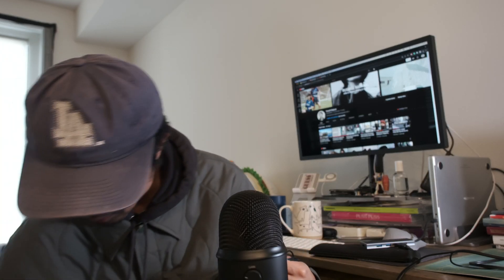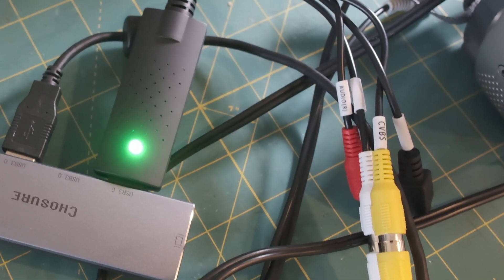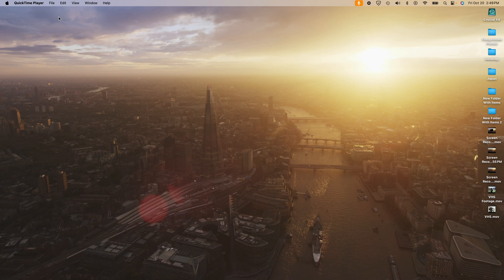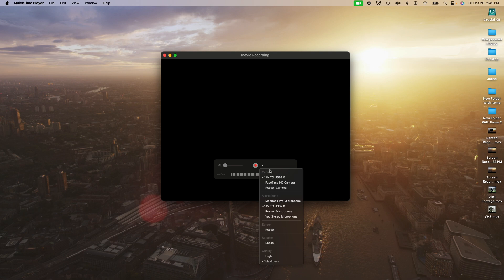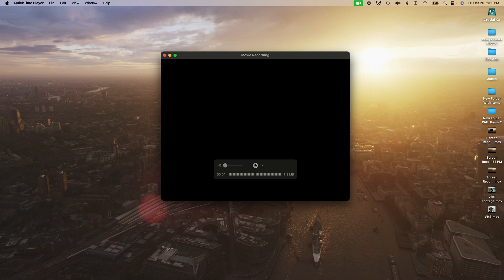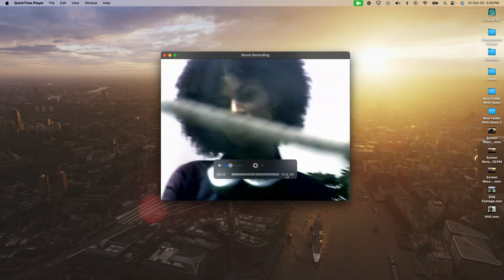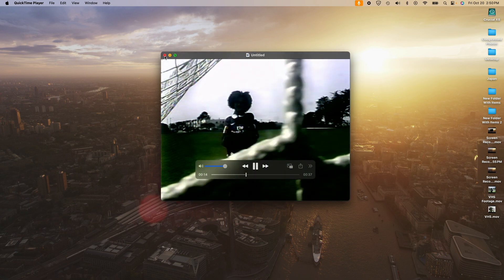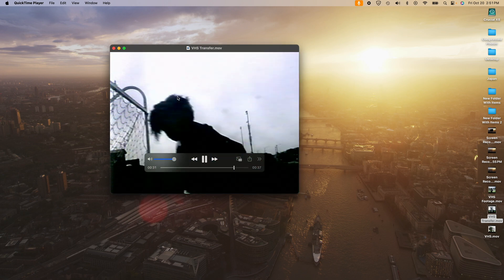How to Convert VHS or Hi8 Tapes to Digital with QuickTime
How to transfer your VHS / Hi8 / Mini DV / 8mm tapes with QuickTime.

What you need 0:35
QuickTime Transfer  3:05

Equipment and Software used in this video (Everything ships with Amazon Prime)
➫ Hi8 / VHS Digitize Transfer Device
➫ Hi8 / Handy Cam Audio Video Cable
➫ Hi8 Tapes Maxell
➫ Hi8 Tapes Sony
➫ Panasonic Omnimovie Battery
➫ Everything you need for VHS

📷 Digital Gear
➥ Fujifilm X-H2 Kit
➥ Fujifilm X-H2 Kit Lens XF 16-80mm
➥ Sandisk 128GB Extreme Pro SD Card
➥ Atomos Shinobi Monitor

🧑🏽‍💻 Editing Essentials
➫ G drive 16-TB G-Raid (Backup Drive)
➫ LG 24 Inch UHD IPS Monitor
➫ Logitech MX Master 3S Mouse
➫ Sandisk 1TB SSD Drive
➫ Sony Noise Canceling Headphones WH-1000XM5

🎞️ Film Photography Essentials
➥ Kodak Portra 400 5 Pack (120 Medium Format)
➥ Kodak Portra 160 5 Pack (35mm Film)
➥ Ilford HP5 10 Pack (120 Film Medium Format)
➥ Ilford HP5 10 Pack (35mm Film)
➥ Kodak Retro Film Case

➥ Are you a music producer?

Thank you so much for your support and I hope you find the information on my videos valuable!